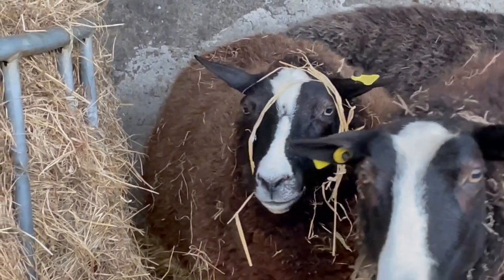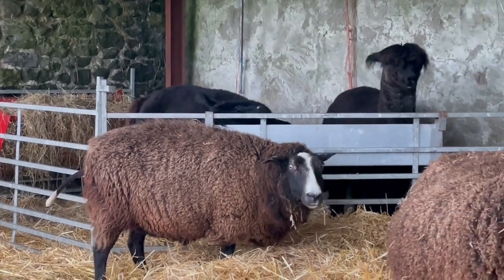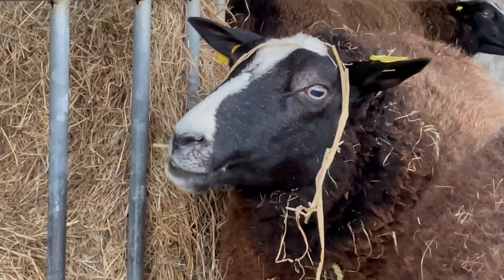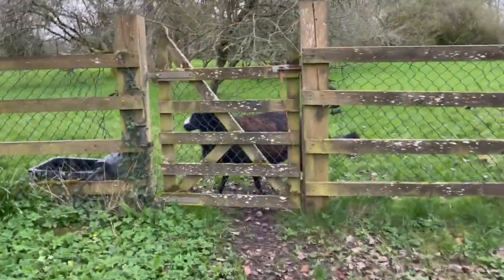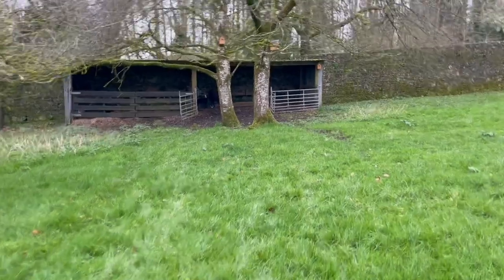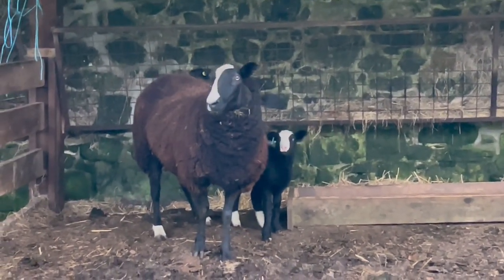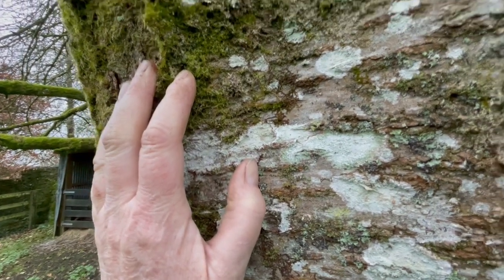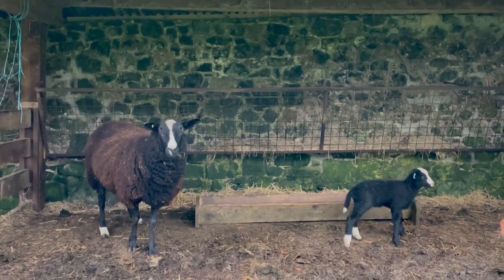Ewe models an elegant fascinator & I check on our beautiful lamb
It’s been a relatively dry day but about to turn wet so brought all animals in before rain arrives.